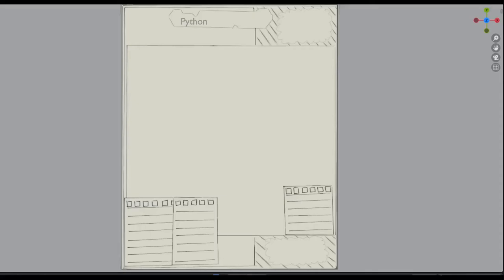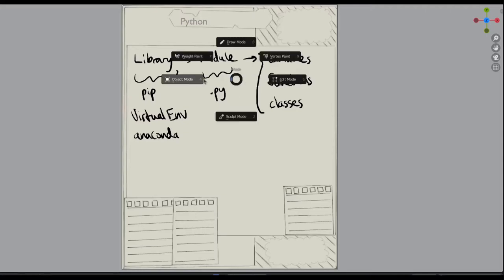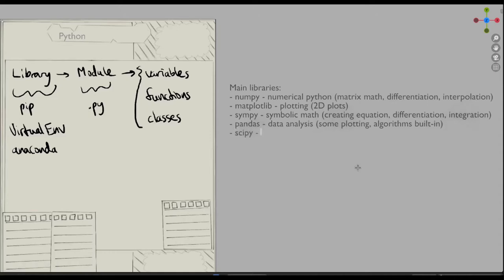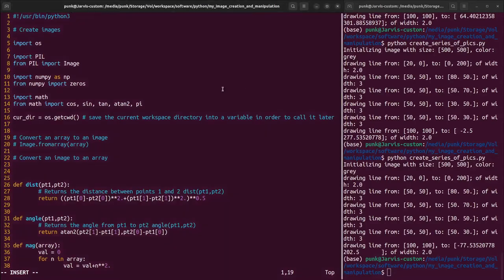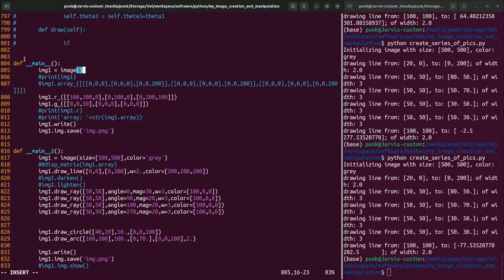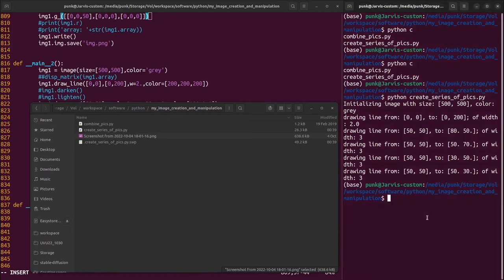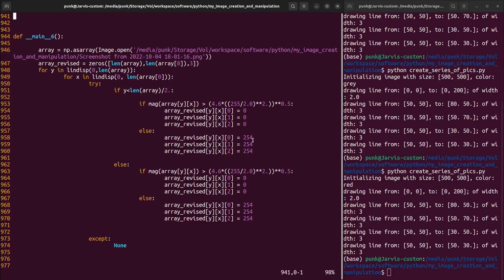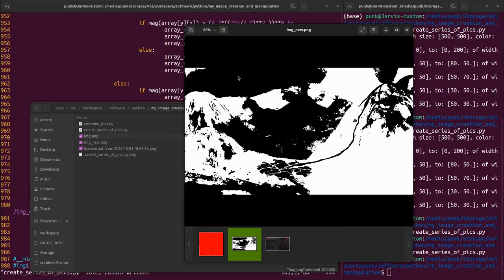Python for engineers 4 - Libraries and how to continue learning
This video is covers how to create and run python programs, create variables, do math operations, and more in the Python Programming language. It's intended audience is those interested in the STEM field who have little to no experience with programming and want to figure out how to apply it to STEM.

0:00 Introduction
0:29 Definitions - libraries and modules
1:56 Particularly useful libraries
4:06 Installing libraries for python
5:20 My module - importing libraries
6:48 My module - image class
7:03 My module - main
8:15 My module - using my class
10:39 Example of editing an image using libraries
12:52
12:59
13:03
13:11
13:17
13:23